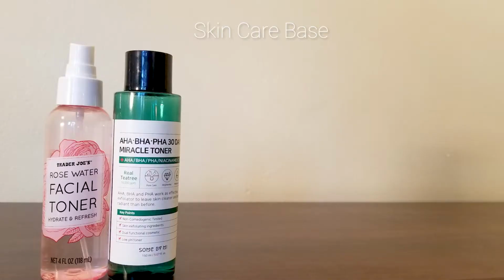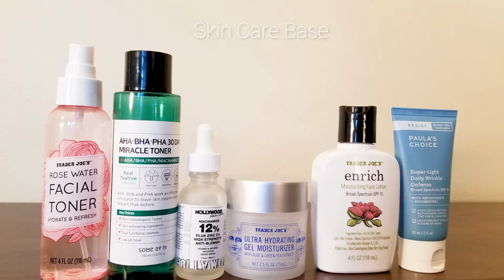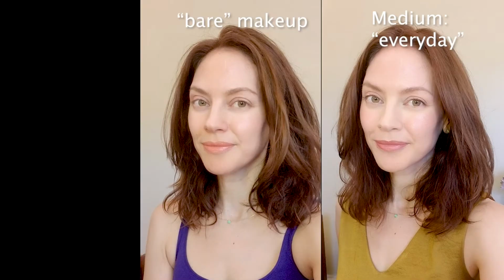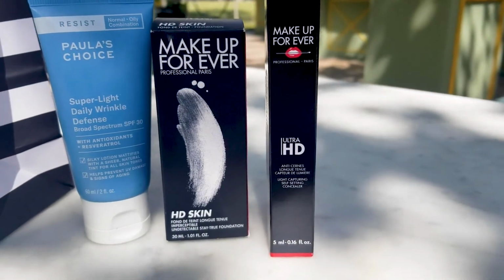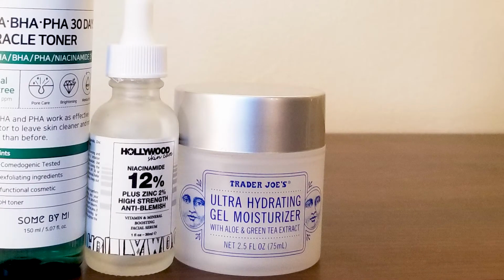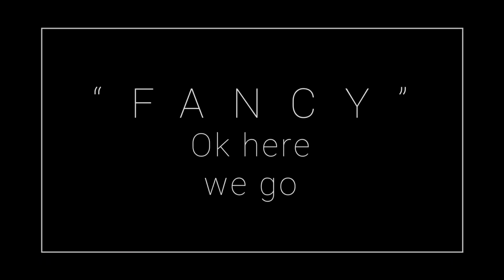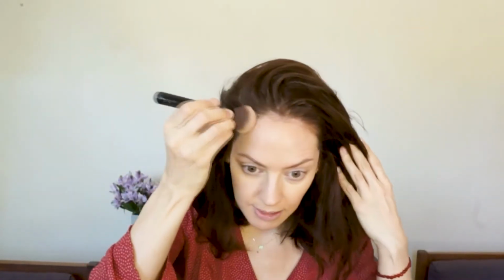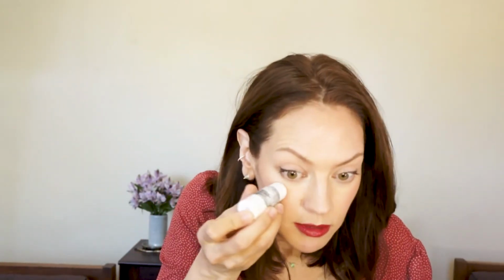How to Do Simple and Classy Makeup - 3 Ways | Bare/Medium/Fancy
In this video, I'll be showing you how to do 3 different levels of simple and classy makeup from truly bare face to "Bare", "Medium" to "FANCY", which is really my favorite. The routines are under 5, 10, and 20 minutes each. Easy, simple, and classy makeup that anyone can figure out how to do for their own skin tones. Mature skin requires more moisture so I'll also outline my skin care prep routine and also post links to the products below.

Links to products in this video:
(You can click and  buy directly from these links at no extra cost to you, but it does benefit me because they are affiliate links and I get rewarded when you click and buy, BUT I would NEVER suggest any product I didn't love and believe in. You can trust that everything I recommend, I really do recommend! I truly have your best interests in mind.)

My Personal picks for SKINCARE ITEMS all in one list:
List of the MAKEUP I used in this video (or items very similar!)

Chapters:
00:00 Introduction
00:22 Skin Care Base
00:38 #1 "Bare" Makeup
07:09 #2 "Medium" Makeup Look
15:26 #3 "Fancy"  + Skin Prep
16:23 Skin Prep Routine
18:01 #3 "Fancy" Makeup Look
24:48 Comparing the 3 Looks

My name is Diana and I love to blog about how to live your best life after 40, 50 and beyond.